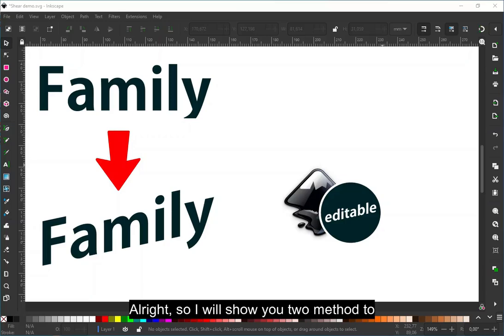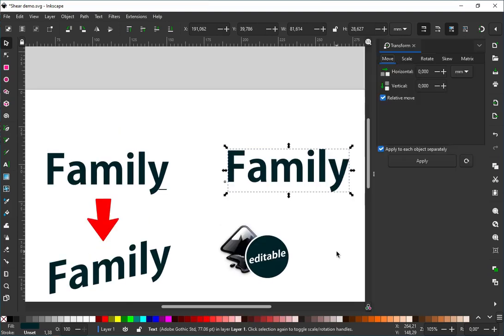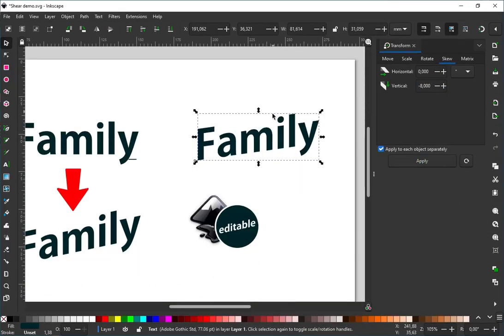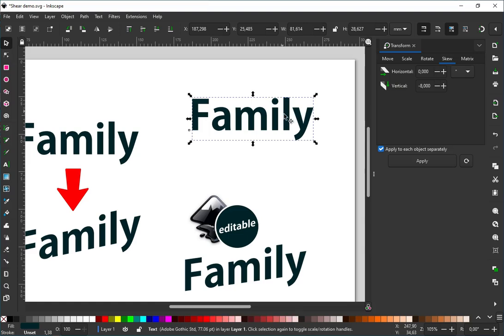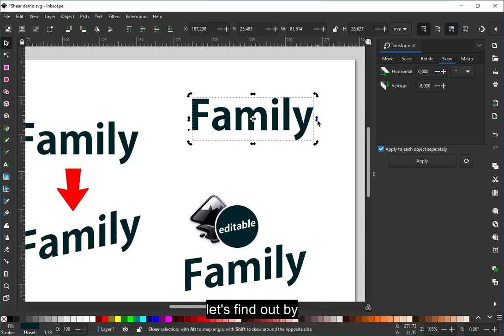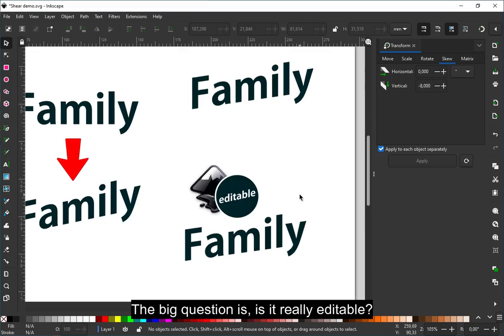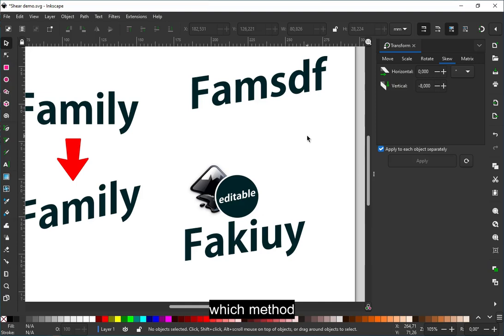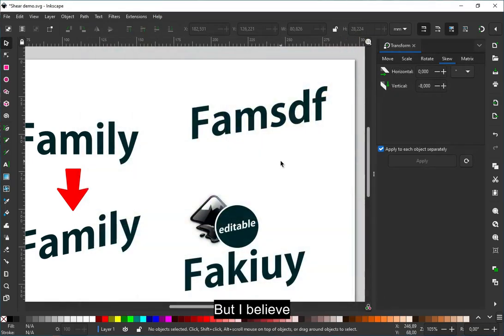Editable slanted text in Inkscape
Want to create slanted or italic-style text in Inkscape while keeping it fully editable? In this tutorial, I’ll walk you through two simple and effective methods to slant your text without converting it to a path, meaning you can still change the font, wording, and style anytime!